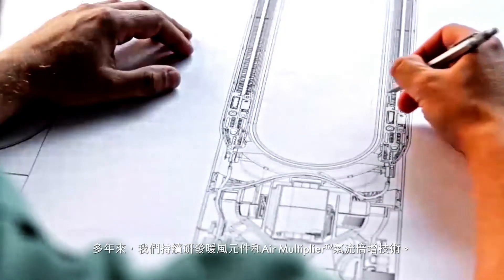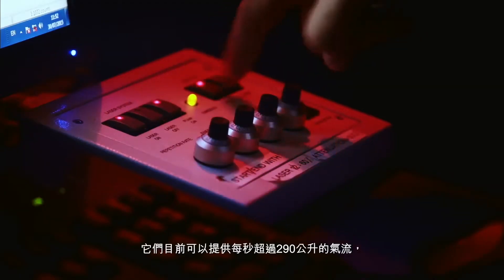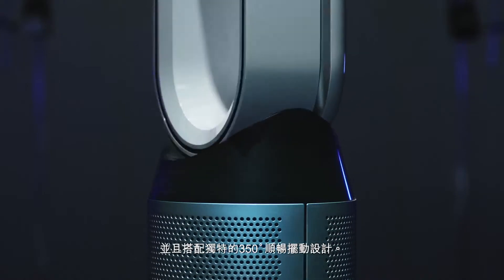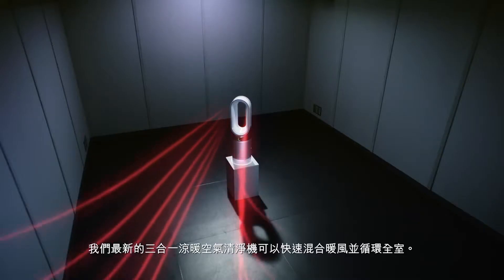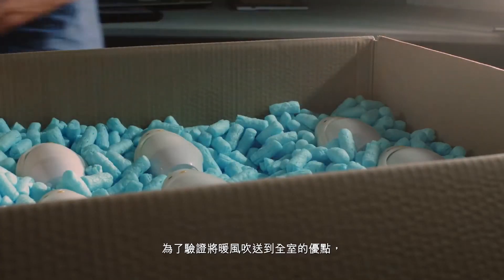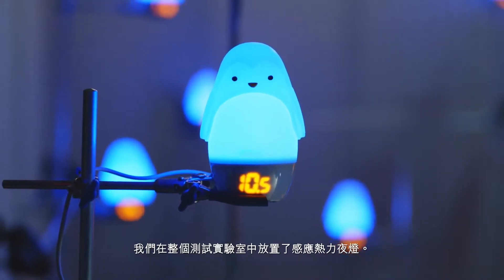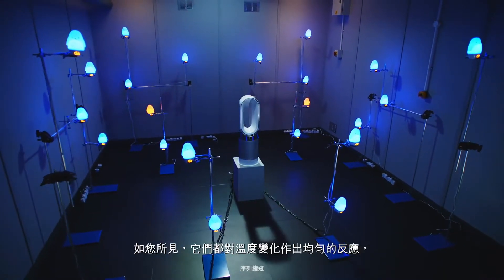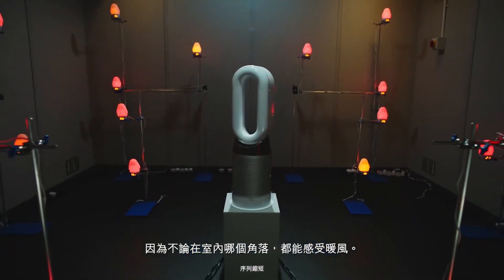【戴科技 好森活】Dyson HP04能同時吹送乾淨暖風的秘密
dyson工程師
為您解析HP04為什麼能夠快速暖房
同時淨化空氣的秘密